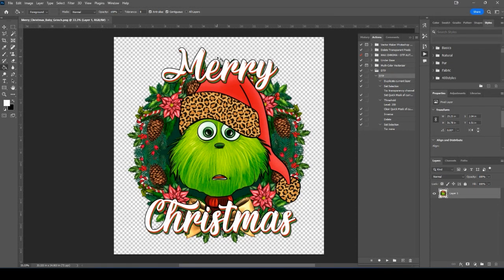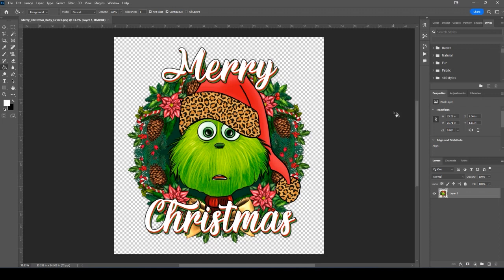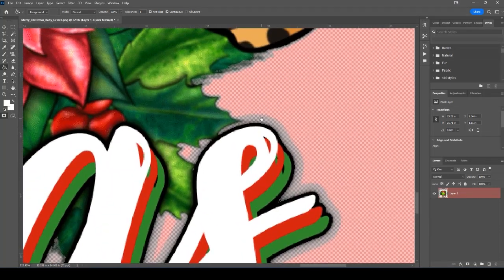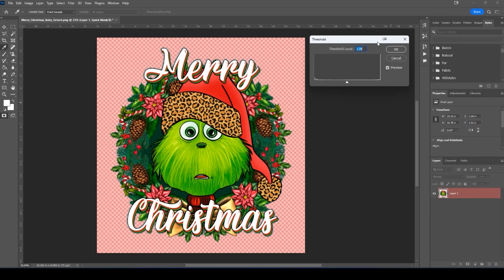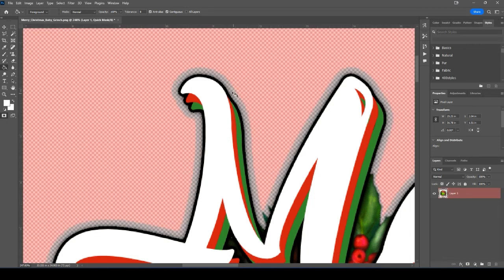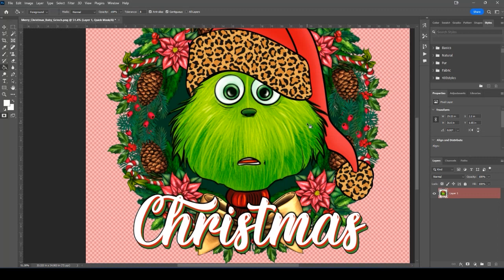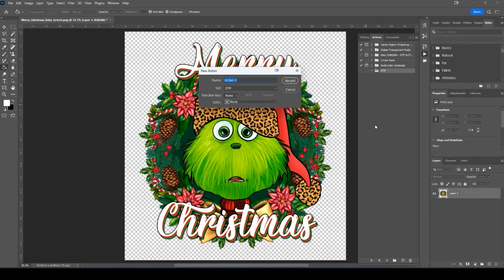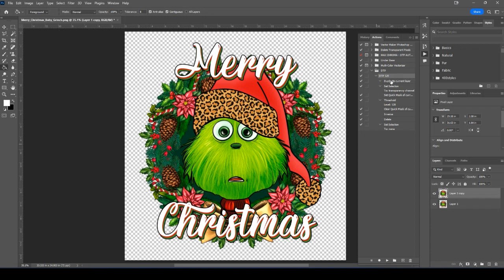How to delete Transparent / Ghost Pixels from Artwork in Adobe Photoshop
As a DTF Direct to Film printer we deal with bad artwork on a daily basis. I use this process in Photoshop with an Action to delete transparent / ghosted pixels from artwork so they will not print with a white border around them.